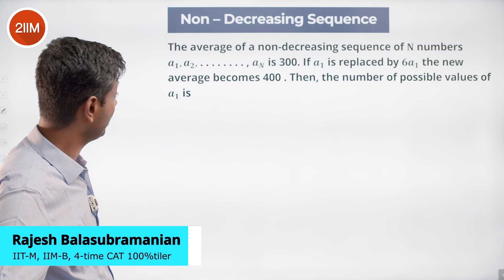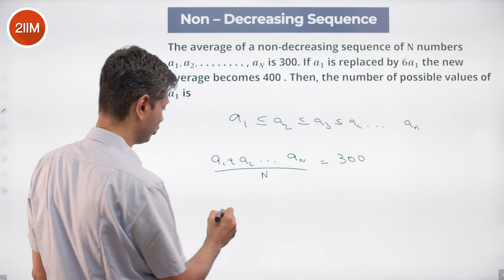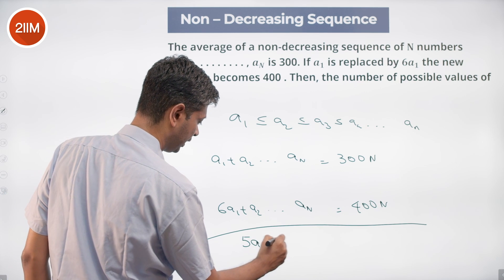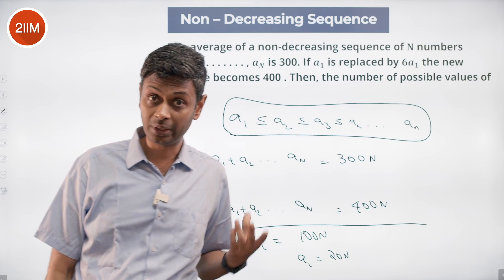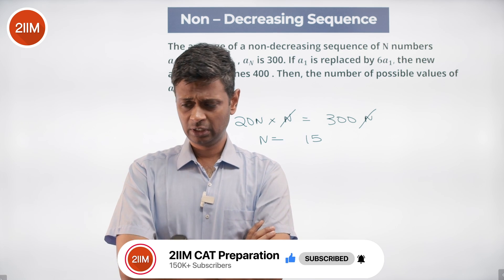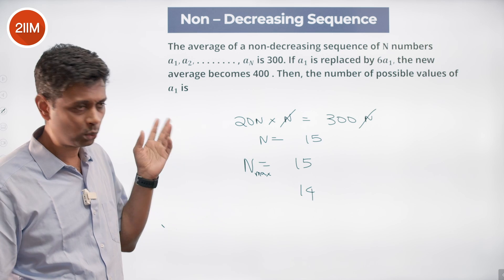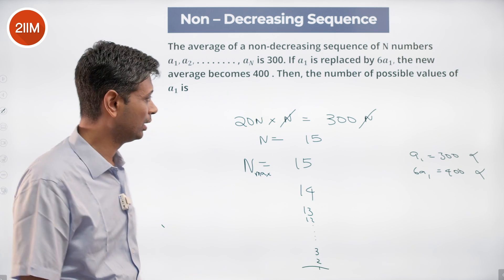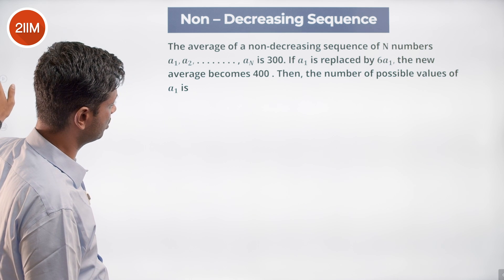CAT 2022 Slot 2 Quant Solutions | Non Decreasing Sequence | Question & Answer | CAT 2022 Prep